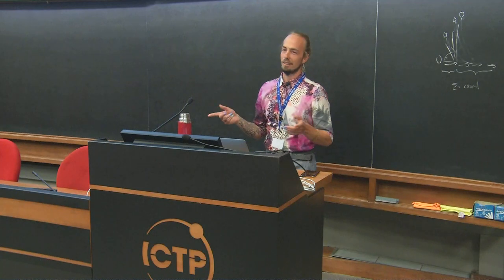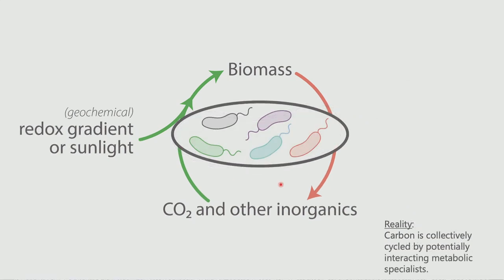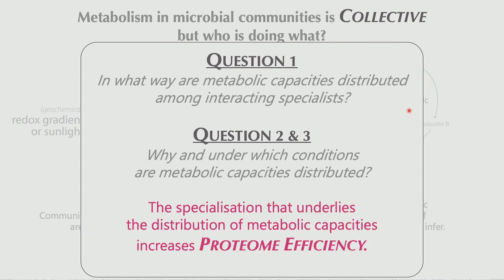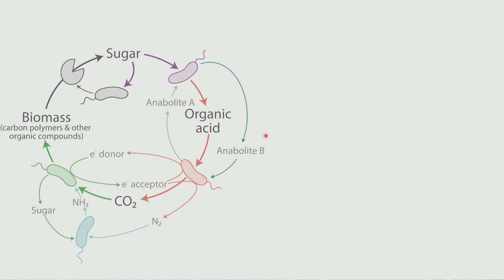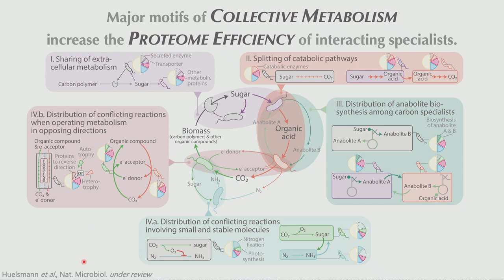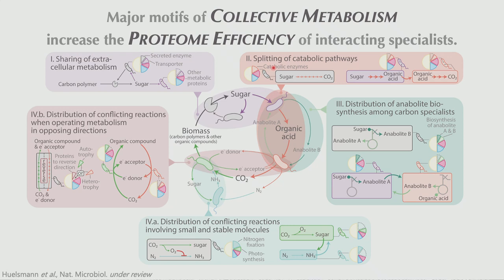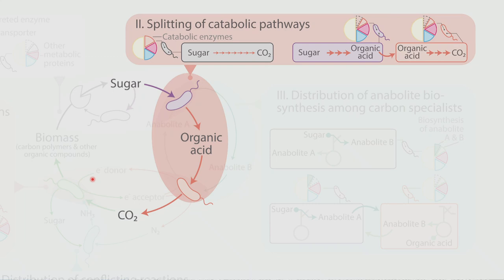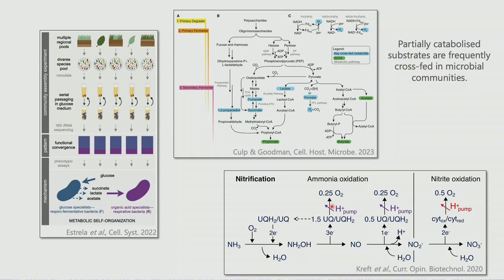The collective metabolism of microbial communities is driven by proteome efficiency of individuals..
The collective metabolism of microbial communities is driven by proteome efficiency of individuals – a perspective
Speaker: Matthias HUELSMANN (ETH Zurich, Switzerland)